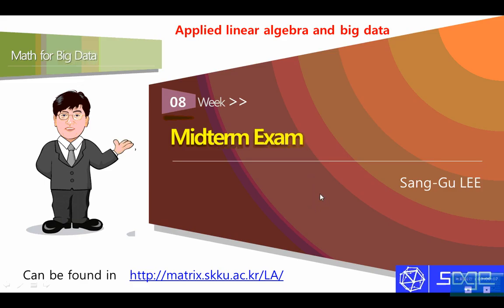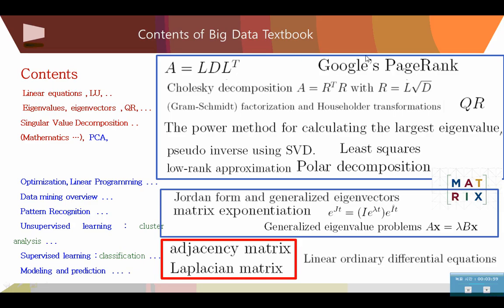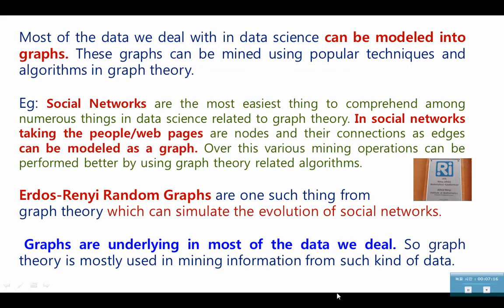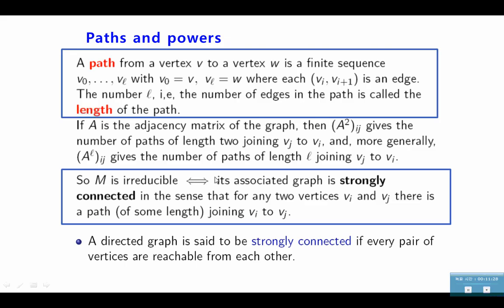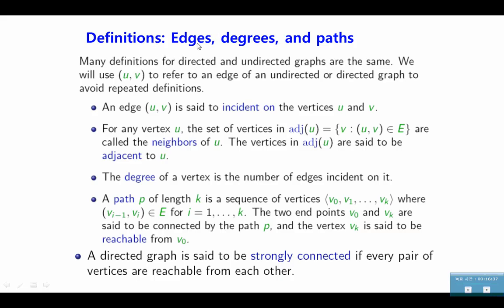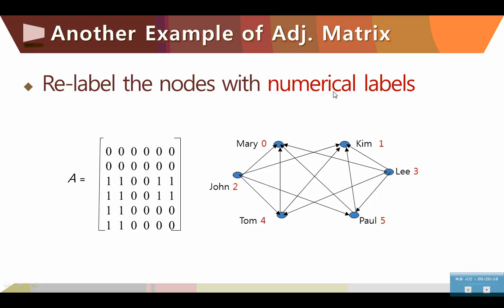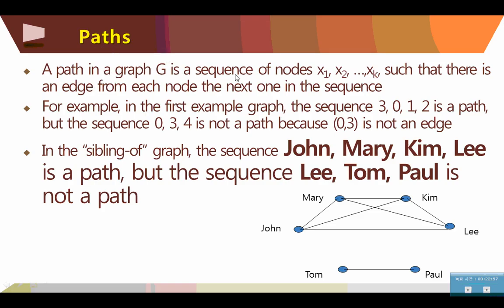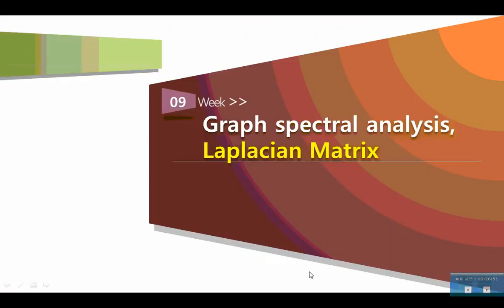Math for Big Data, Lecture 14, Graph and Matrix,